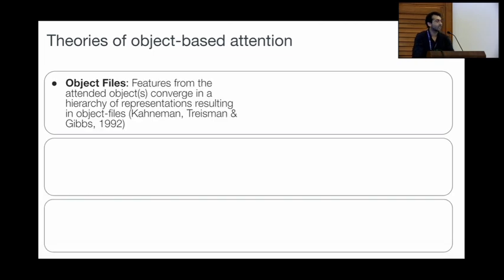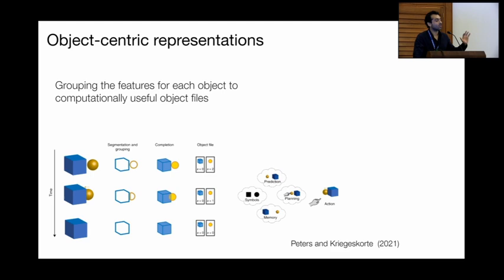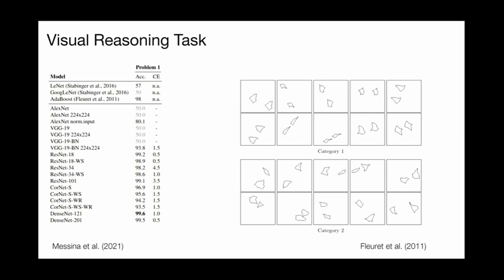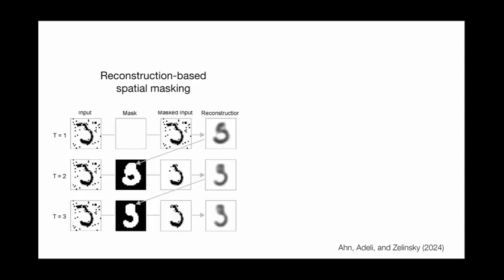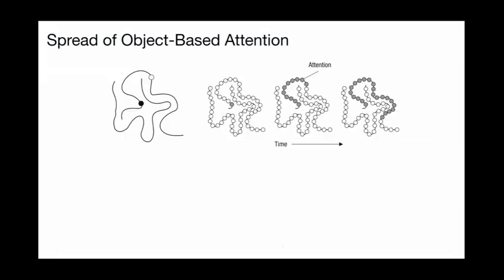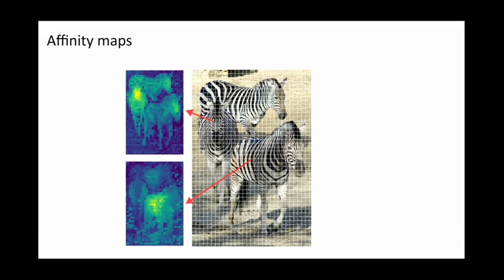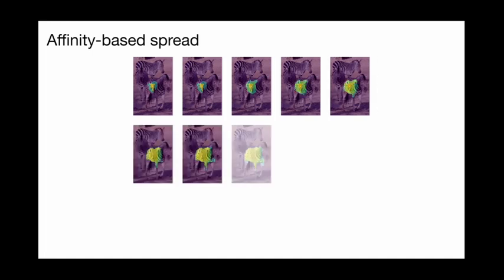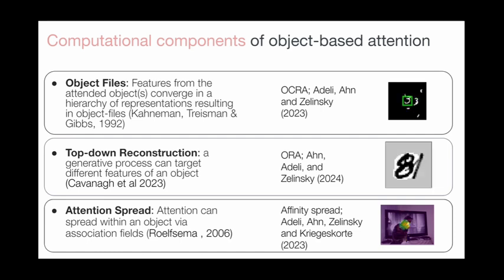Three theories of object-based attention implemented in deep neural network models - Hossein Adeli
Hossein Adeli1, Seoyoung Ahn2, Gregory Zelinsky2, Nikolaus Kriegeskorte1; 1Columbia University, 2Stony Brook University

Understanding the computational mechanisms that transform visual features into coherent object percepts requires the implementation of theories in scalable models. Here we report on implementations, using recent deep neural networks, of three previously proposed theories in which the binding of features is achieved (1) through convergence in a hierarchy of representations resulting in object-files, (2) through a reconstruction or a generative process that can target different features of an object, or (3) through the elevation of activation by spreading attention within an object via association fields. First, we present a model of object-based attention that relies on capsule networks to integrate features of different objects in the scene. With this grouping mechanism the model is able to learn to sequentially attend to objects to perform multi-object recognition and visual reasoning. The second modeling study shows how top-down reconstructions of object-centric representations in a sequential autoencoder can target different parts of the object in order to have a more robust and human-like object recognition system. The last study demonstrates how object perception and attention could be mediated by flexible object-based association fields at multiple levels of the visual processing hierarchy. Transformers provide a key relational and associative computation that may be present also in the primate brain, albeit implemented by a different mechanism. We observed that representations in transformer-based vision models can predict the reaction time behavior of people on an object grouping task. We also show that the feature maps can model the spreading of attention in an object.